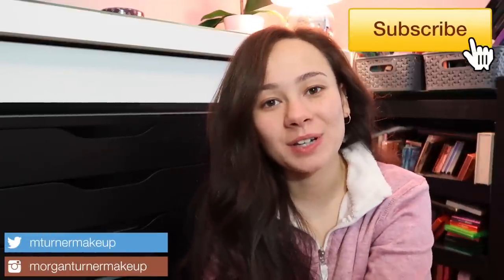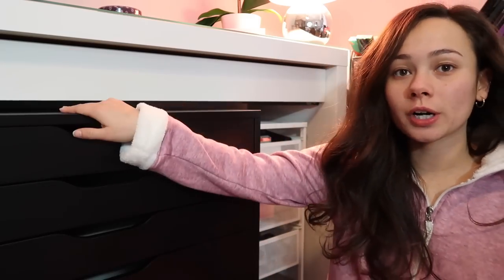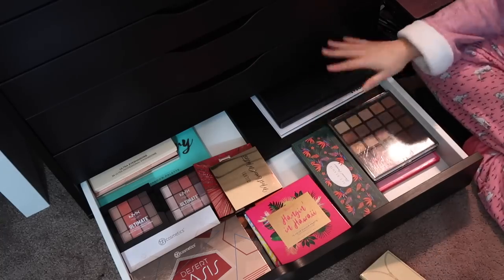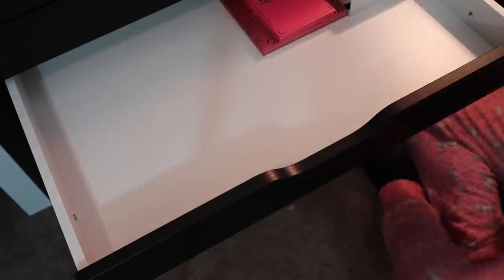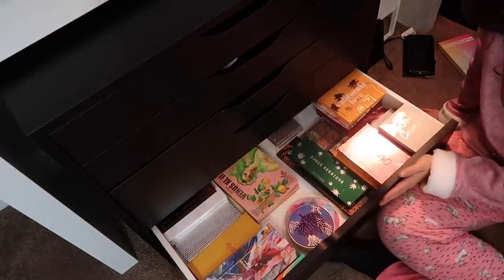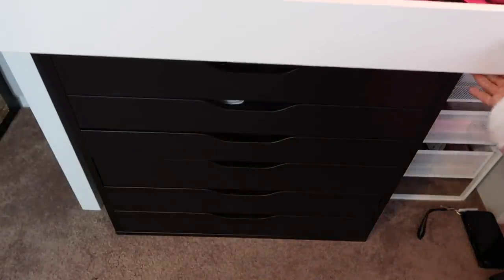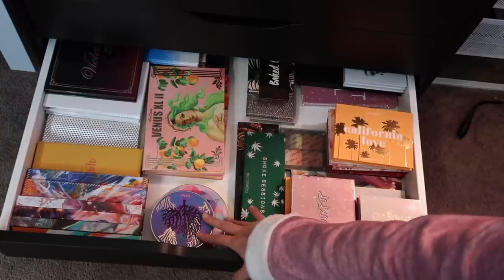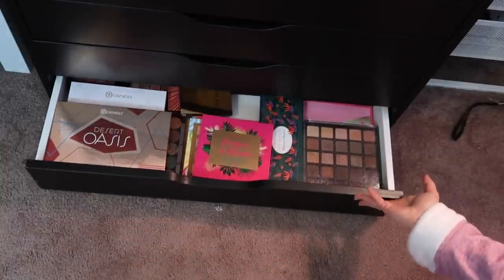HOW I ORGANIZE MY PALETTES! IT'S THE BEST WAY!! 🤩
In today's video I show the the new way I will be organizing all of my palettes! So far, it is the best way I found for me, I can see the majority of all of my palettes and there is not much wasted space!

Here is the link to the ALEX drawer featured in this video